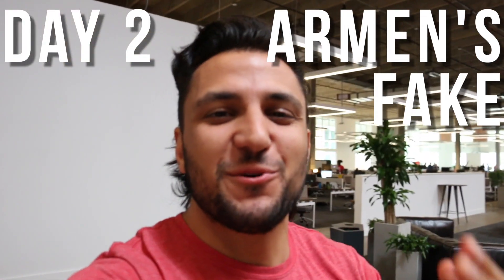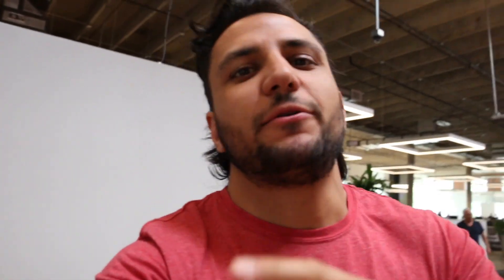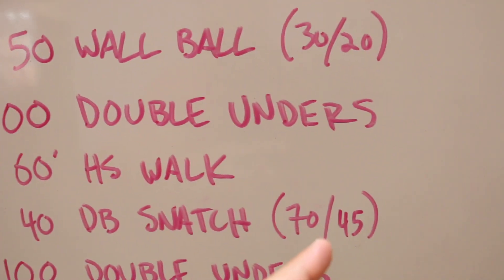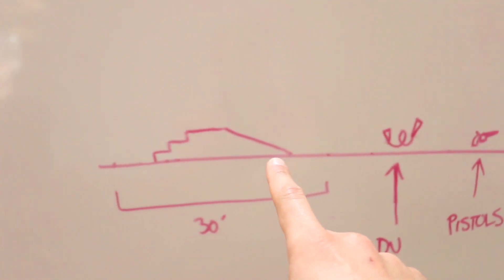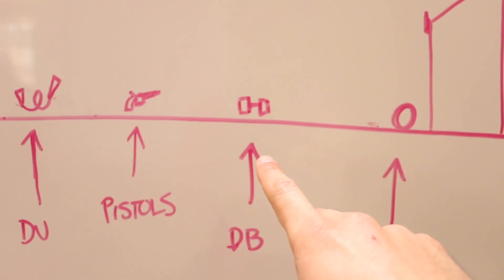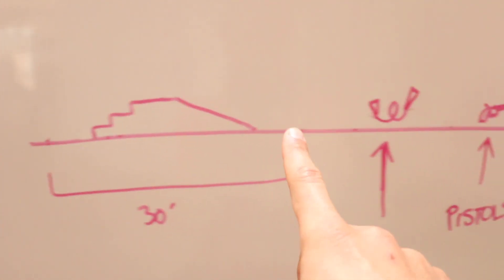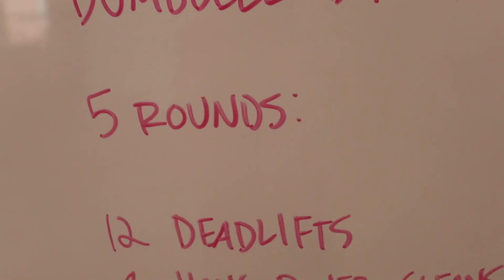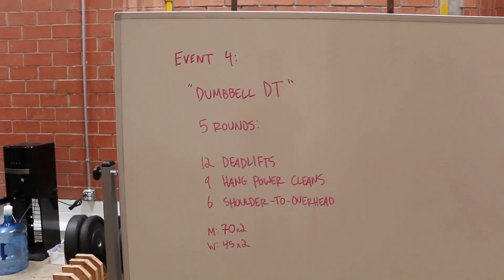Armen's FAKE REGIONAL WORKOUTS DAY 2